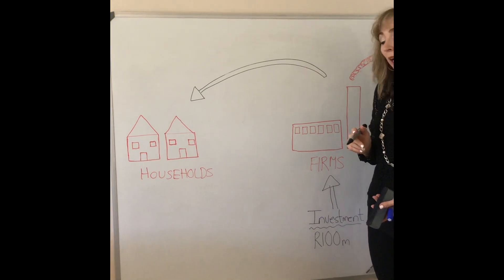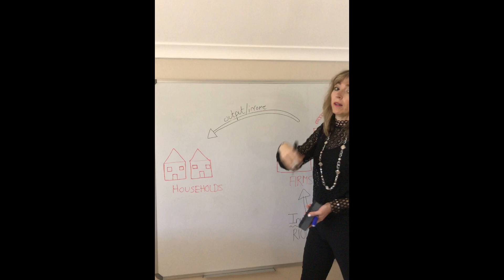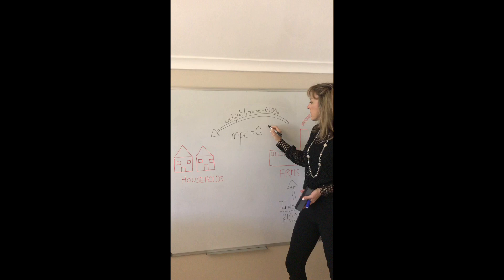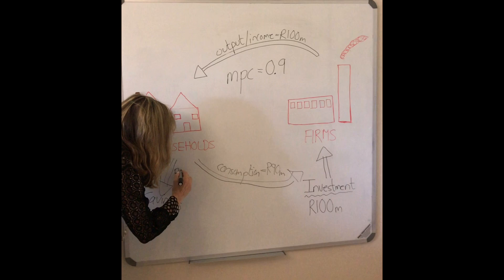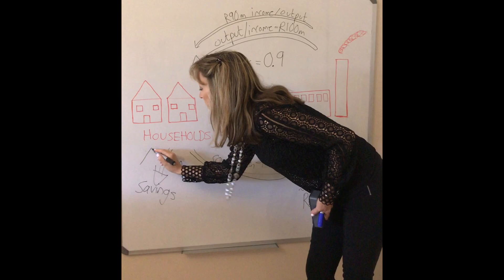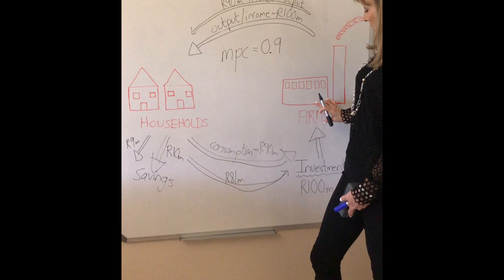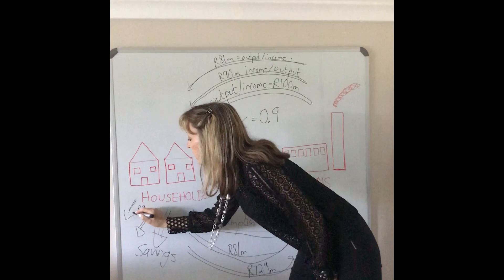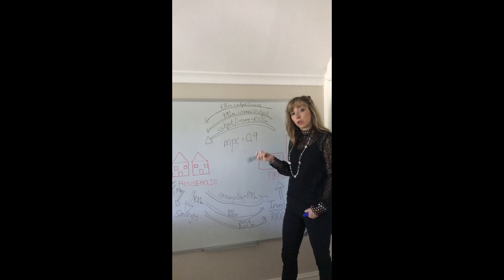The working of the simple Keynesian multiplier in the circular flow (video 5a)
How an injection of autonomous investment can affect output and consumption spending in the circular flow